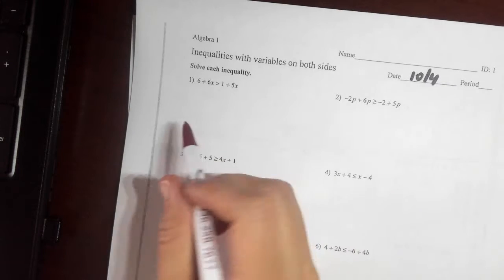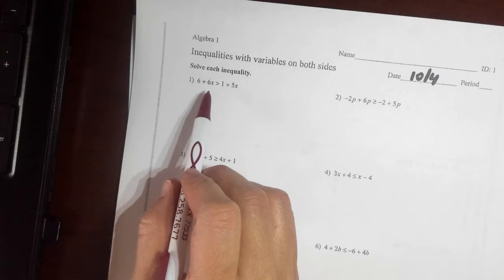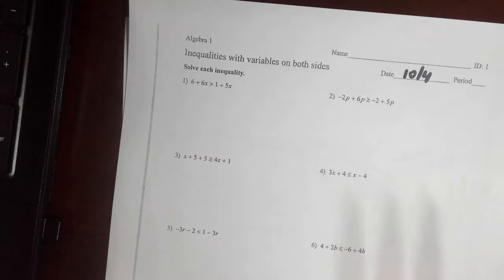Algebra 1 10 4